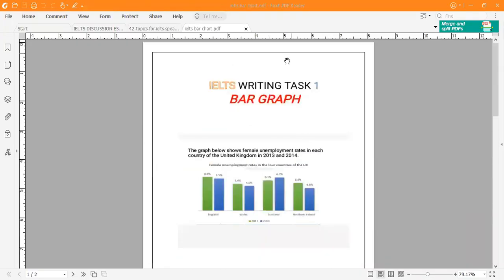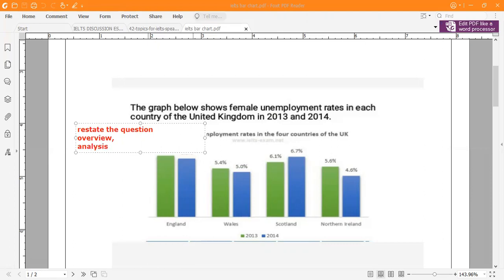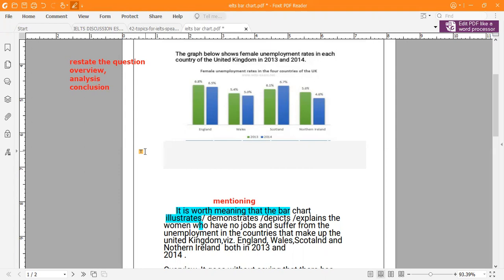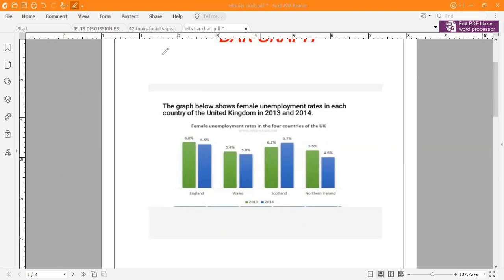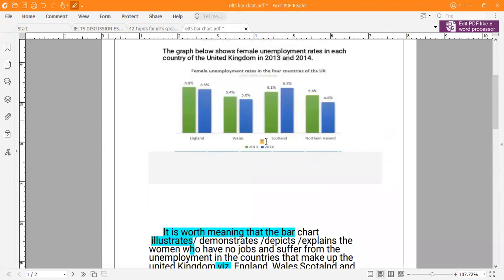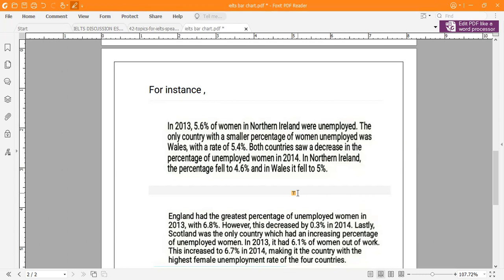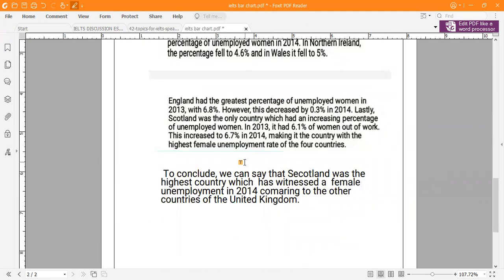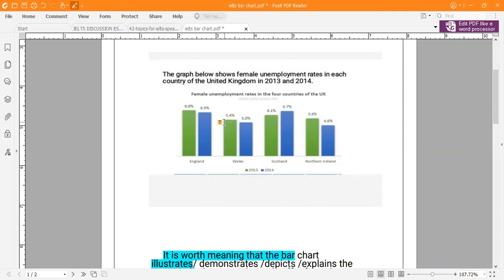IELTS bar graph